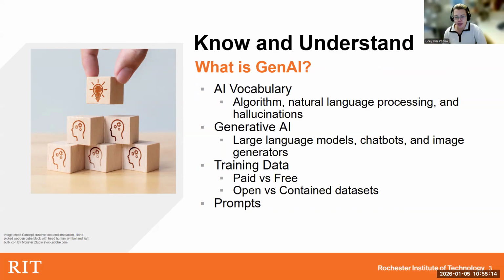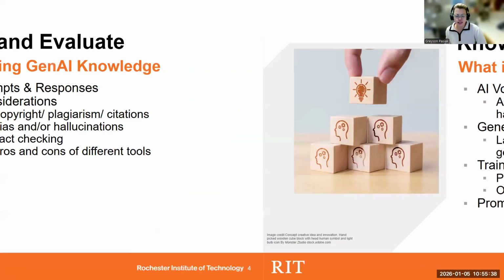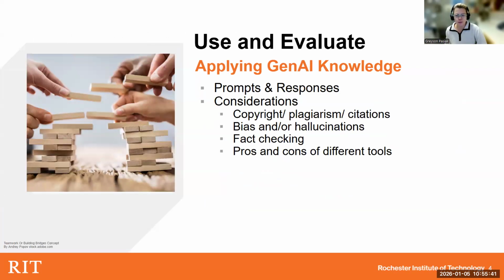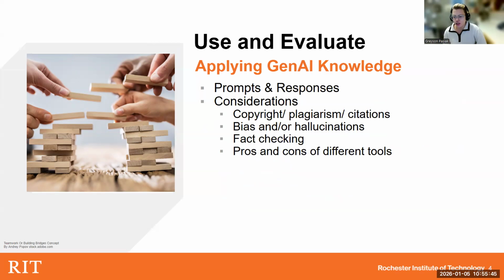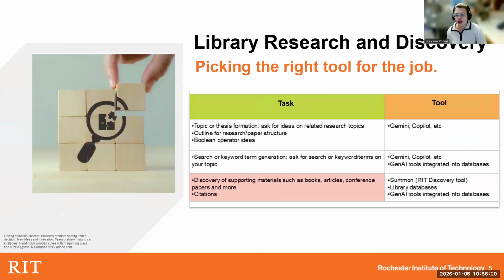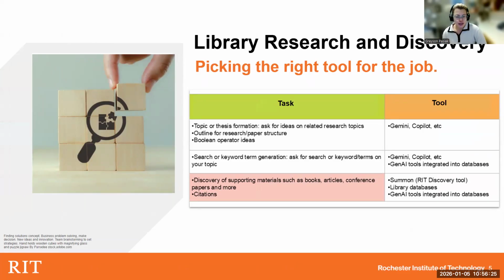RIT LIBRARY AI FRAMEWORK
Hi, everyone. Thank you so much for joining me. My name is Grey Pasiak, and today I'll be doing a quick introduction into RIT Library's AI Framework.
In early 2025, RIT Library's AI Literacy and Instruction team created a teaching framework for library instructors.
But as you'll see, it can be tailored to fit any RIT instructor's needs.
The framework is available in our digital repository, and you can pick and choose from there what works for you and adapt it into your own language.
The goal of the framework was to provide a coherent and consistent voice from the library when talking and teaching about generative AI.
There are 3 main points, and I'll break those down now.
First point is know and understand. We teach students to know what the tools are and where to find them.
As well as how to understand how the tools work, and how to use them. Essentially, we demystify the tools.
This looks like explaining AI-related vocabulary, such as what an algorithm is and how it works, or how natural language processing works. We discuss the difference between generative AI and other types of AI. Leading into how GenAI works, and how training data is found and used.
Lastly, we discuss prompts and student use.
This leads us into our next point. Which is use and evaluate. Here we talk about considerations of use, prior and during, as well as effective critical thinking skills surrounding generated information.
We teach students how to apply the knowledge from know and understand, into considerations of use. This means that we encourage students to evaluate the tools themselves and the response that they receive.
We talk more about hallucinations and fact-checking, and walk through different pros and cons of tool use.
Our third point delves into this deeper. In the context of a higher education research project.
The third point is library research and discovery. When it comes to academic research in the library, we discuss how some tools fit research tasks better than others. Reiterating our previous conversations on how the tools work, and how that is intertwined into considerations and tasks.
So, for example, we discuss how GenAI chat tools aren't the best at source discovery, but are great at vocabulary assistance and topic formation. The last point of this framework can be adjusted for the specifics of individual projects or subject matters.
The goal is to encourage students to think critically about why they are using these tools for a project, and how to evaluate which tools to use, as well as evaluate the responses they receive.
Thank you so much, and remember, our framework is available online in the RIT repository.